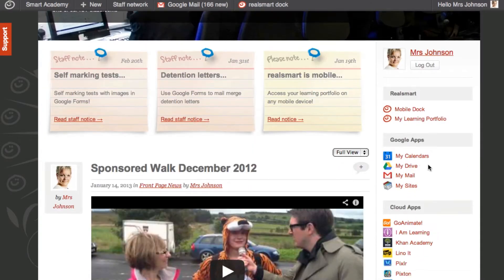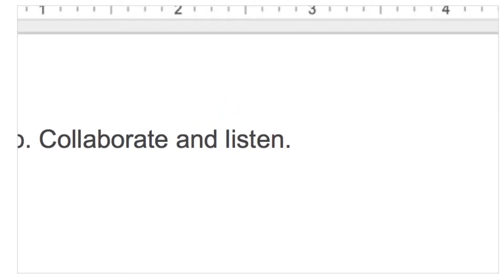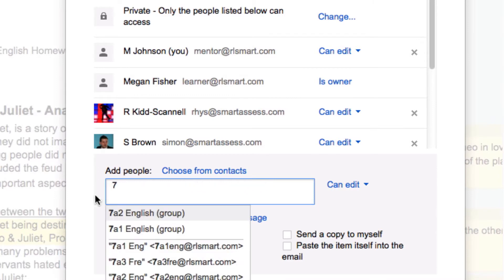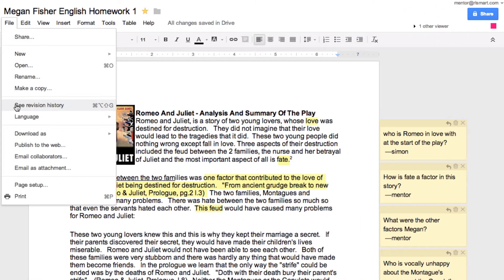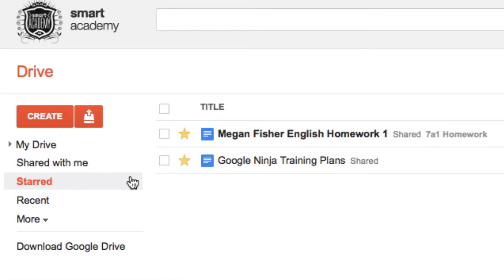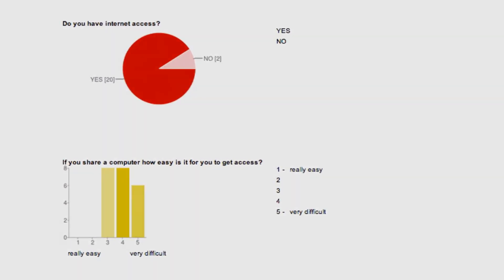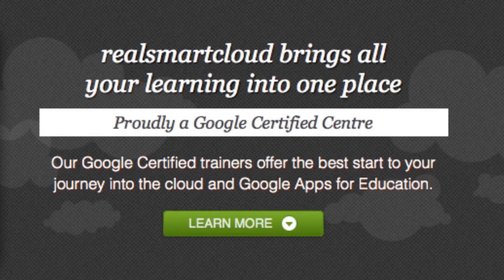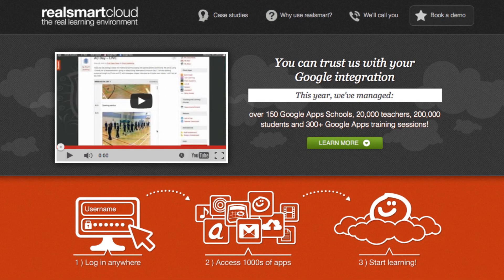Google Apps - overview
Google apps for education is plugged right in to realsmartcloud.